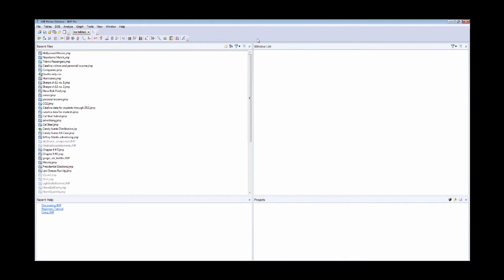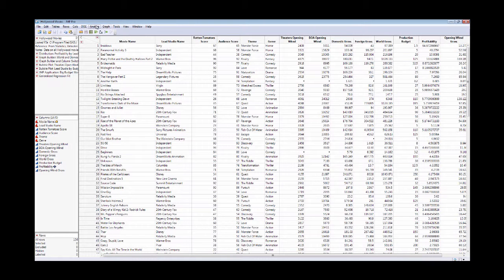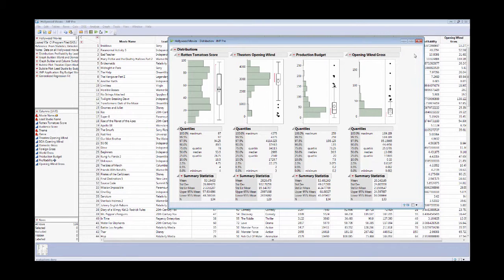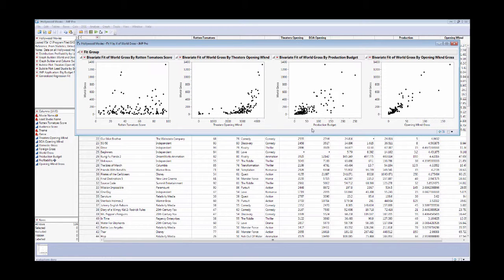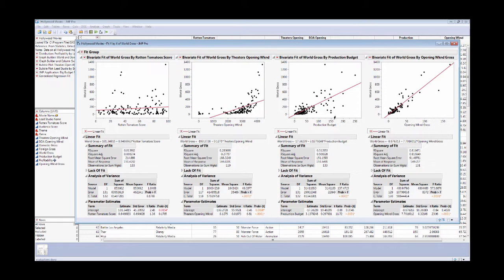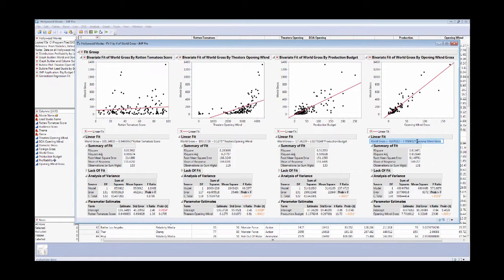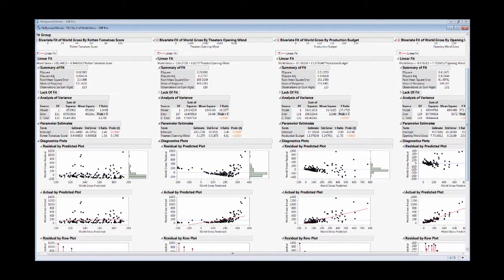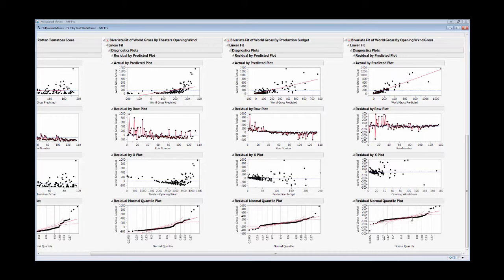Hollywood Movies Regression on JMP - ADMIN601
This video is made for ADMIN601 course.